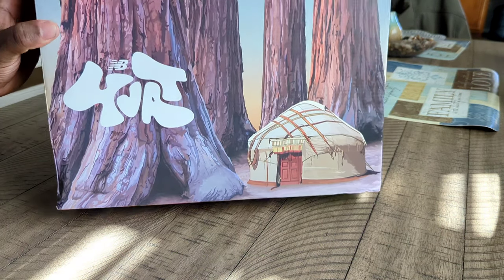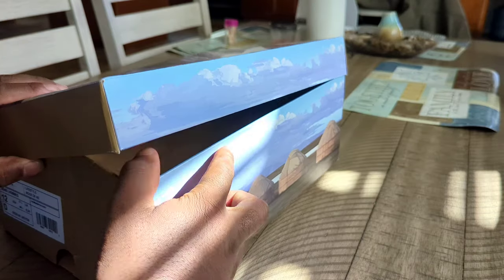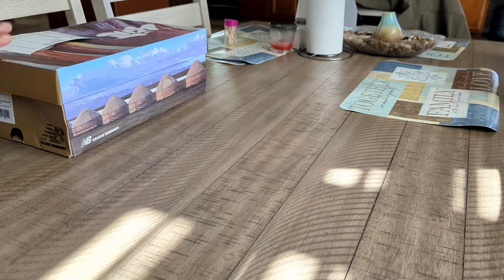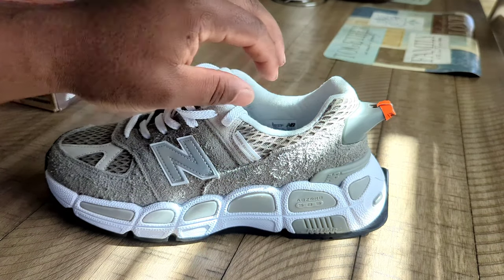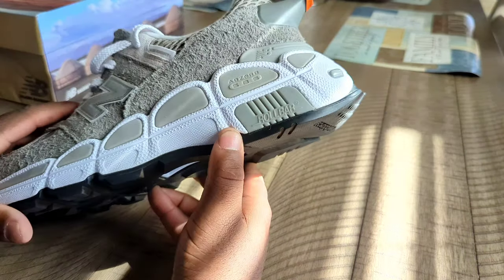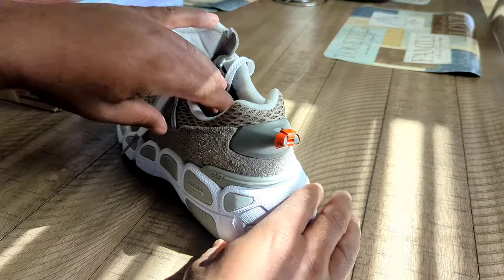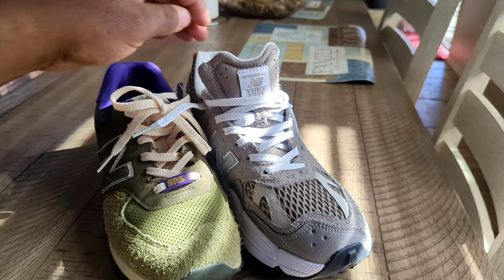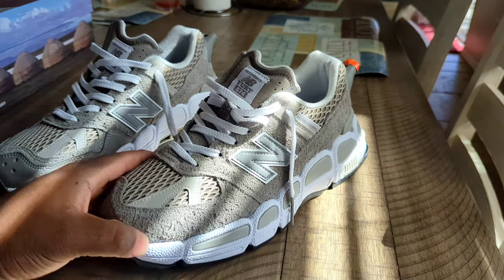Salehe Bembury x New Balance 574 Yurt (MS574YSC) "Shark Skin": Review & On-Feet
New balance Salehe Bembury Yurt